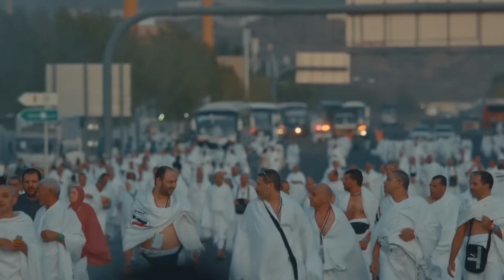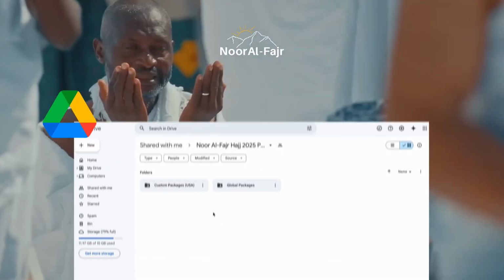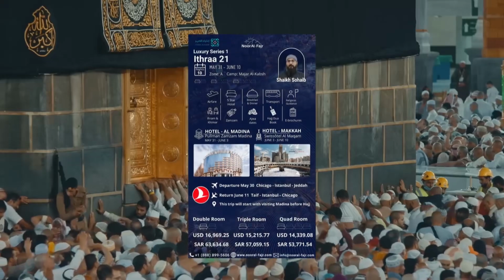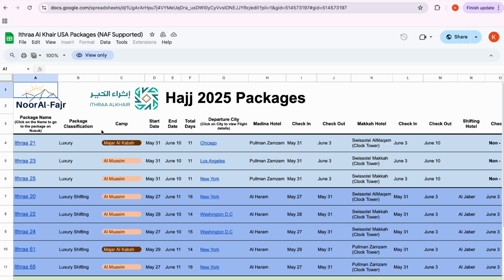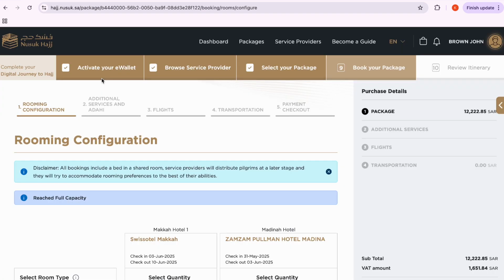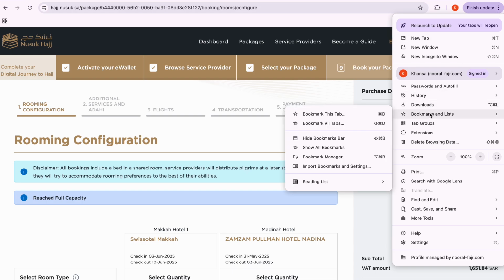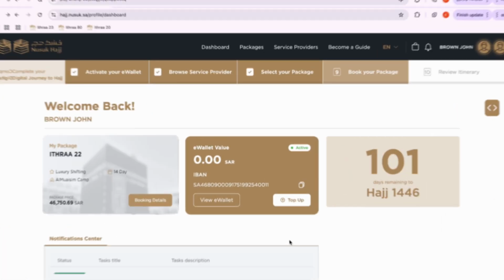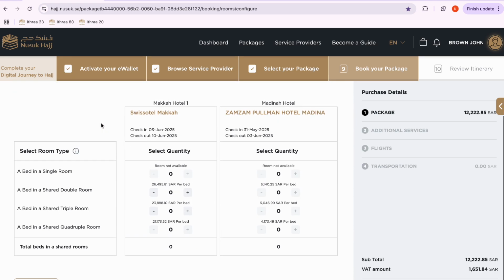Navigating Nusuk: Bookmark Your Package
Learn how to bookmark your package with this step-by-step tutorial presented by Noor Al-Fajr.

Explore our packages by clicking on the link below and accessing our Public Google Drive Golder: